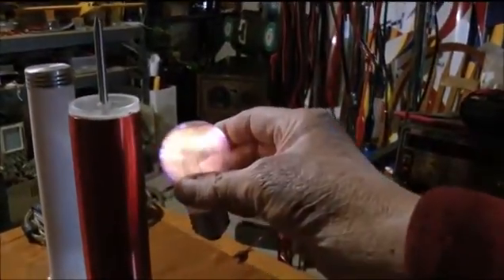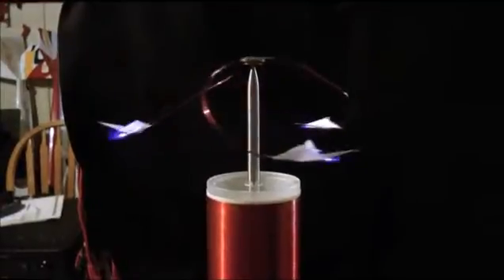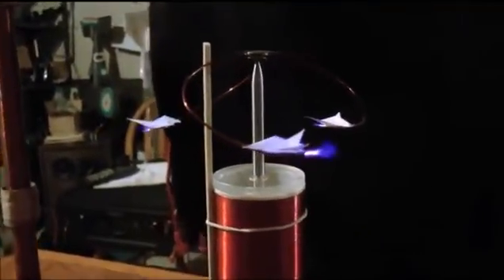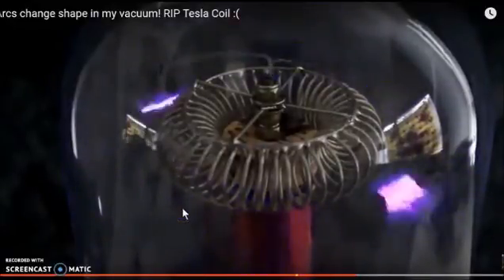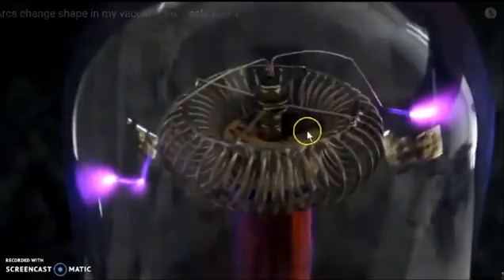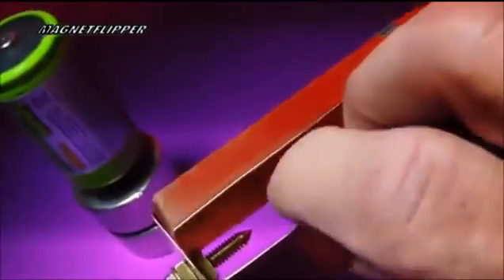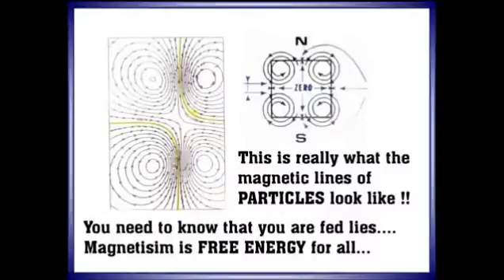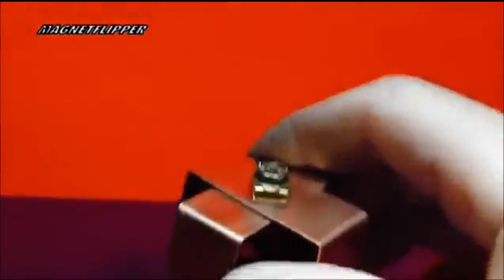Proof that an Ion Propulsion won't work in a Vacuum